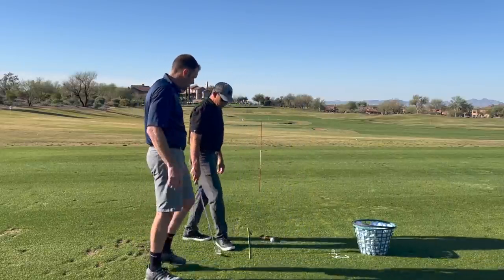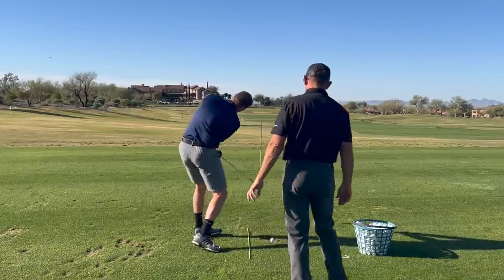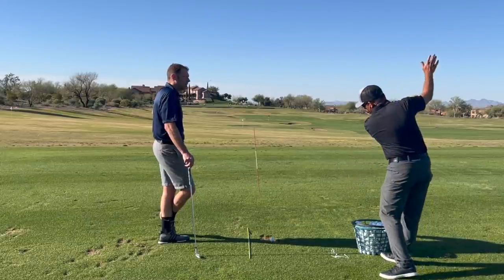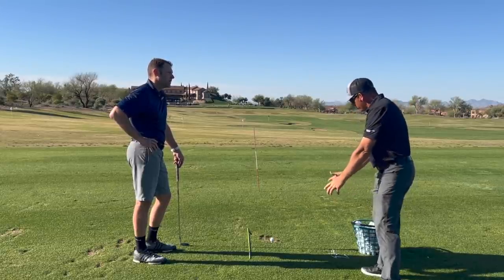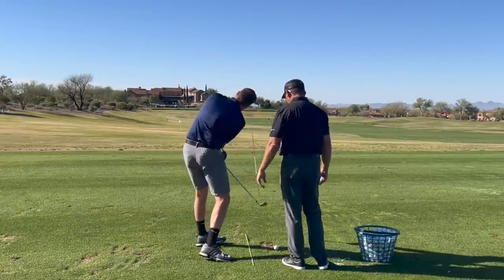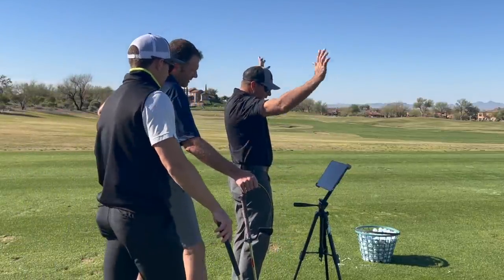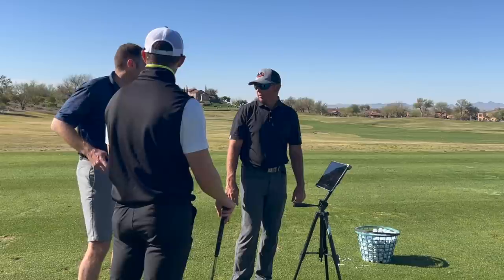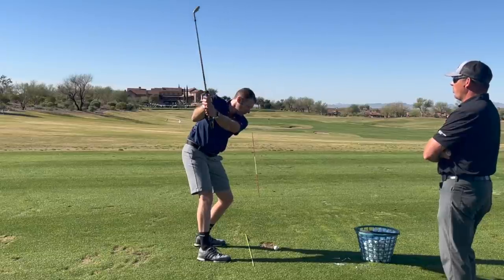Golf Lesson: Stop Coming Over The Top With THIS Loop! (LIVE)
Here's a recent golf lesson with Brian where we employed a loop drill to get him to stop coming over the top. For this we also used The Hanger training aid, something I use regularly on my lesson tee to help promote better wrist conditions, and in this case to help stand the club up in the takeaway and backswing, then shallow it out in the downswing. For those of you that hit a pull and/or slice, this can be a helpful drill and tool!